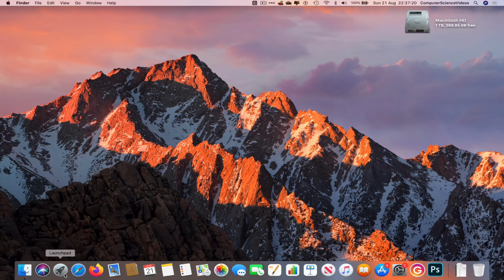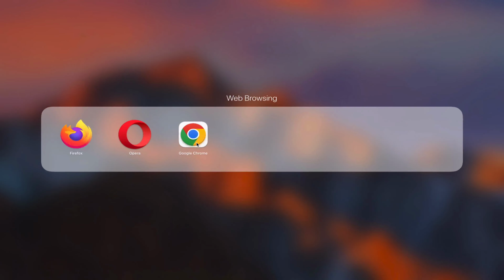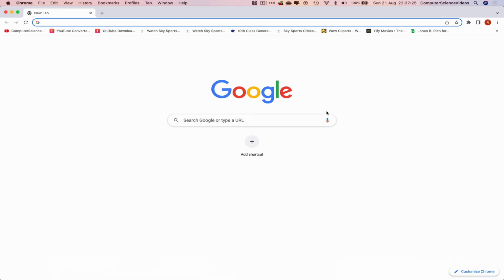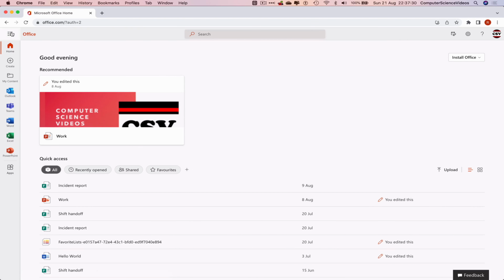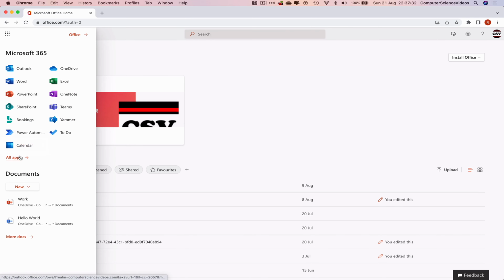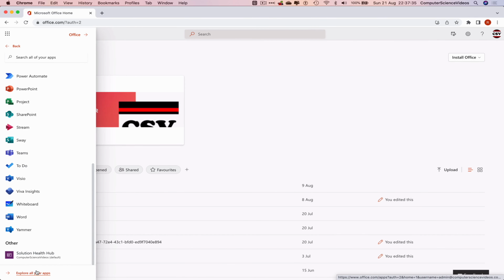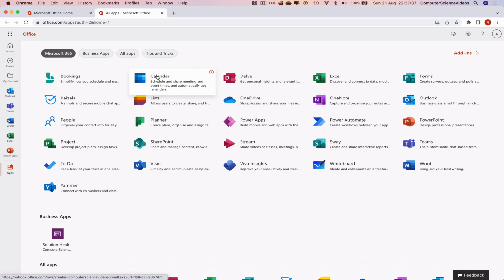How to USE Microsoft Yammer for Office 365 On a Mac - Tutorial 3 - Post a Photo - Basic Tutorial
How to Use Microsoft Yammer for Office 365 On a Mac - Tutorial 3 - Post a Photo - Basic Tutorial | New